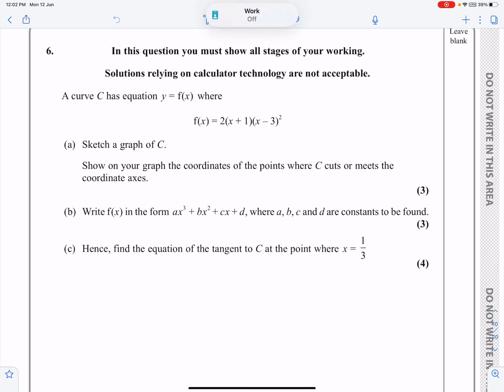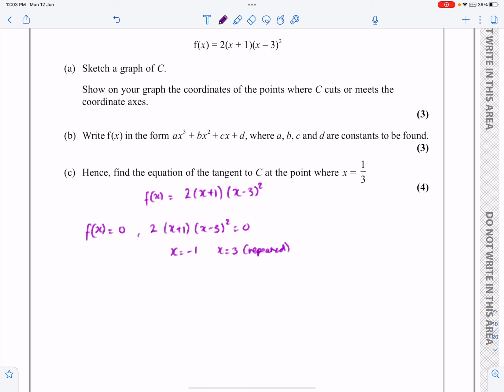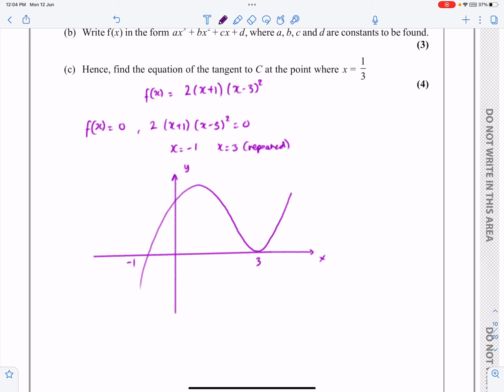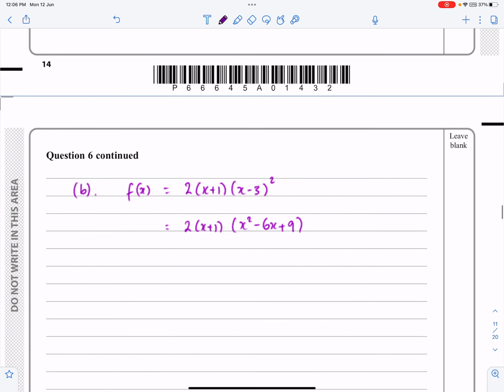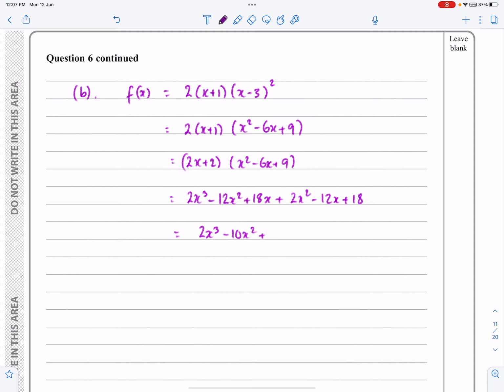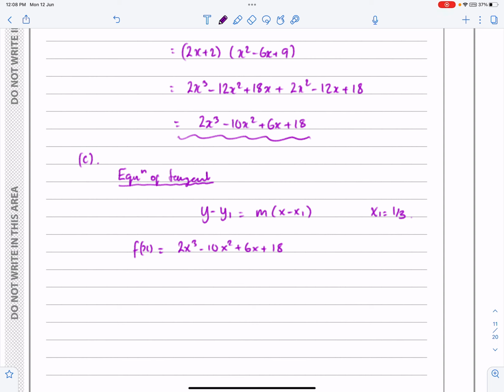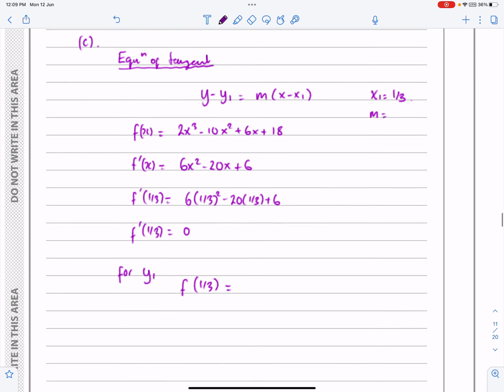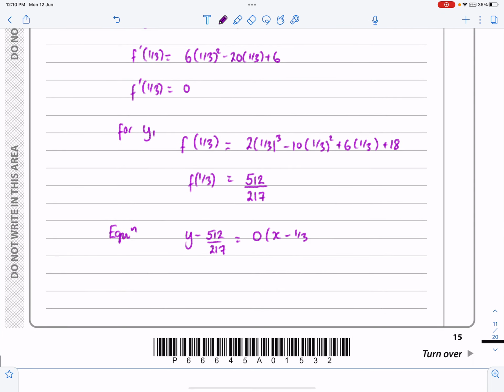IAL Edexcel Oct 2021 P1 Q6, Graphs and Transformations, Cubic Graphs, Differentiation, Pure, Tangent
IAL Edexcel Oct 2021 P1 Q6, Graphs and Transformations, Cubic Graphs, Differentiation, Pure, Tangent, Nick Peters